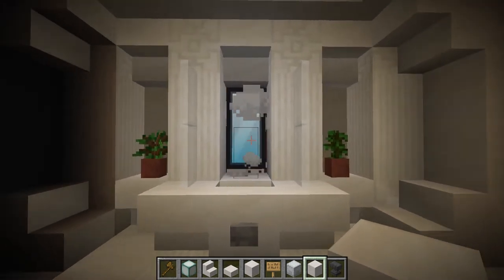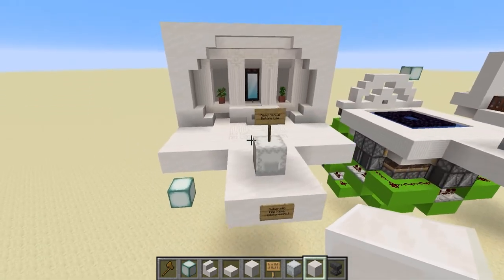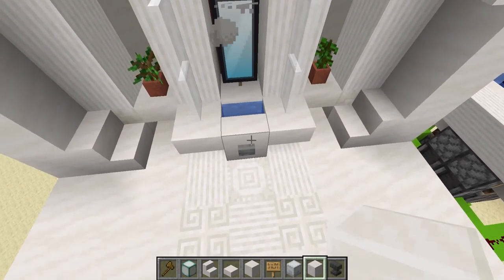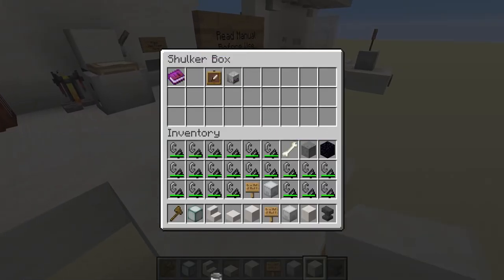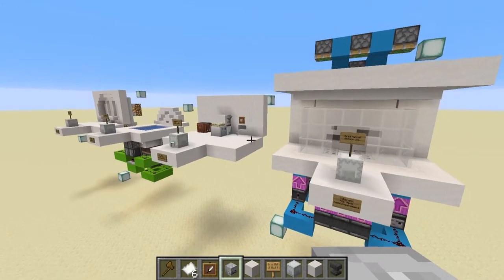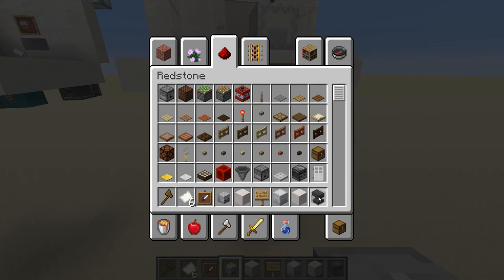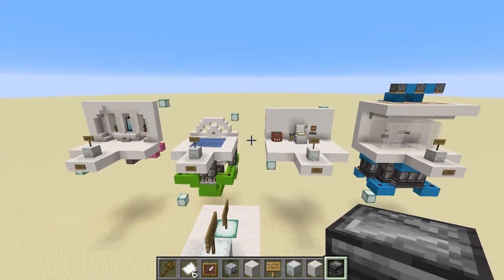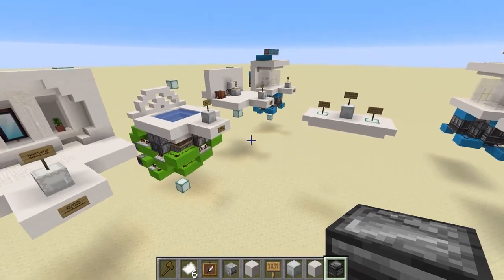Redstone bathroom furniture set (with download).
Hope you all enjoy this download.
 I had a redstone issue when I converted the world to 1.16.2 and sadly the toilet redstone is slightly different to how it's displayed in the vid, and also, I named the schematics files differently to how is stated in the vid by changing the word "redstone" to "bathroom", I just thought it made more sense that way. All the files are 1.16.2 compatible now.